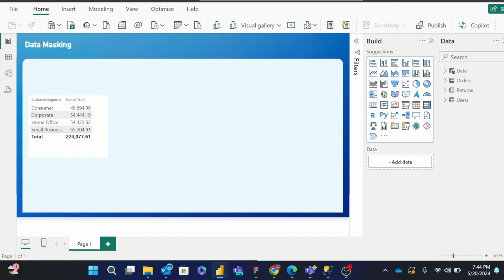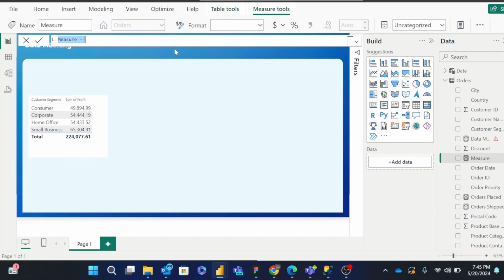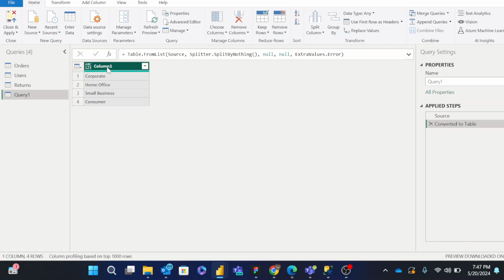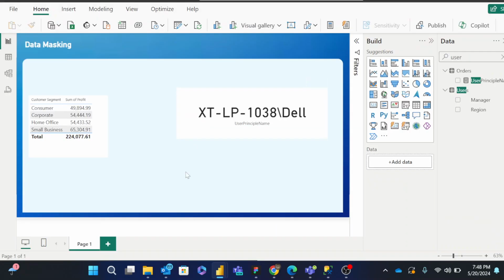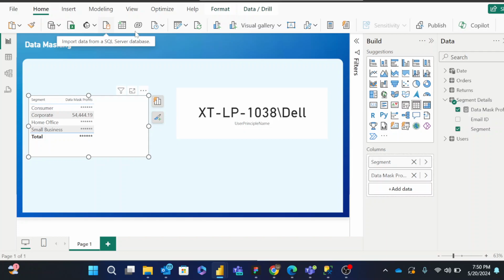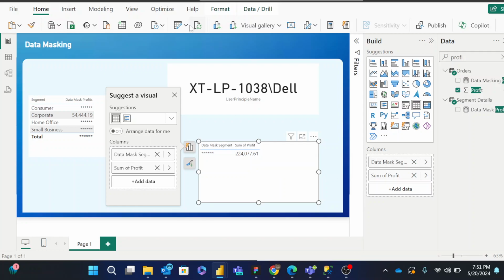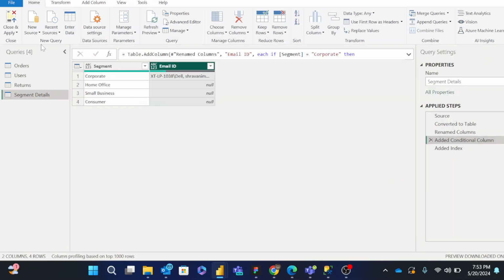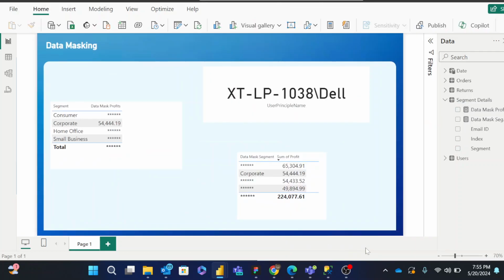Data Masking in Power BI